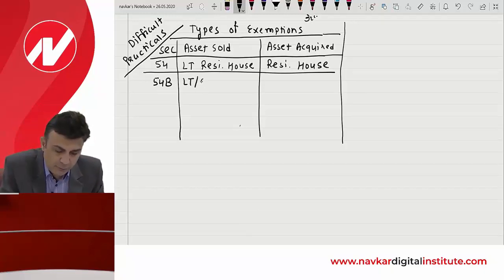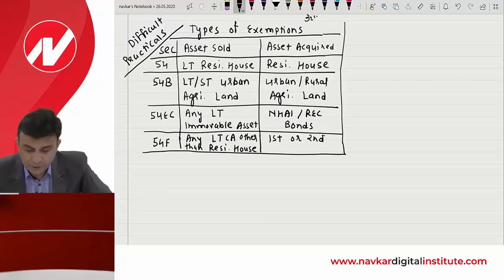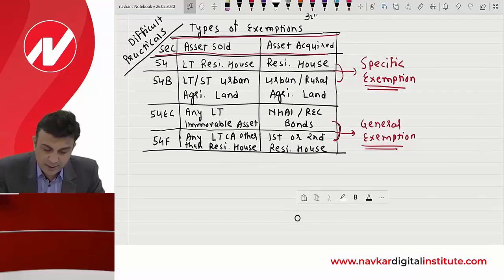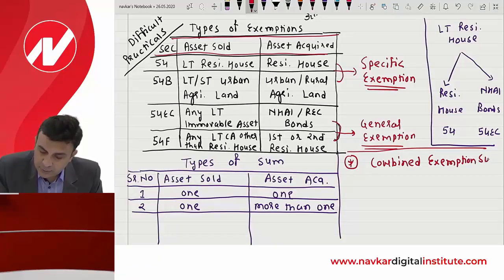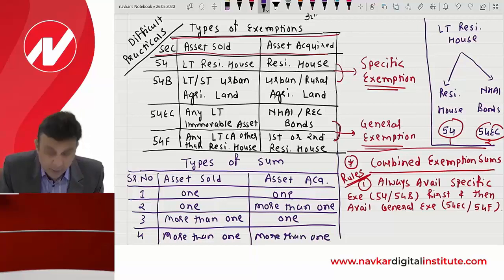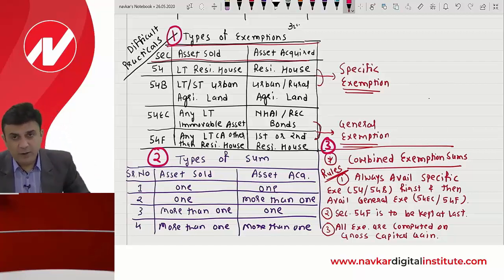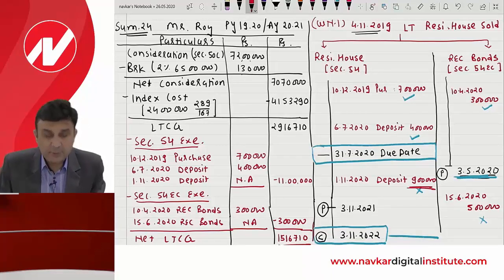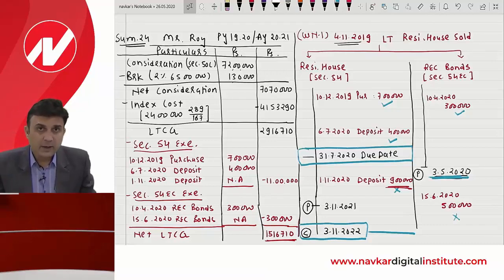CA Intermediate : Taxation : Capital Gains Part 15 by CA Palak Pavagadhi